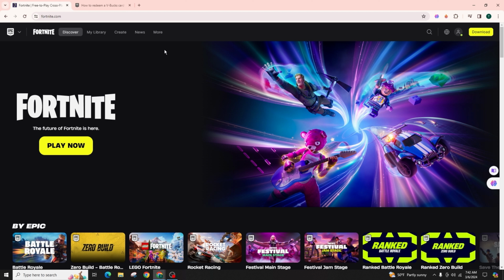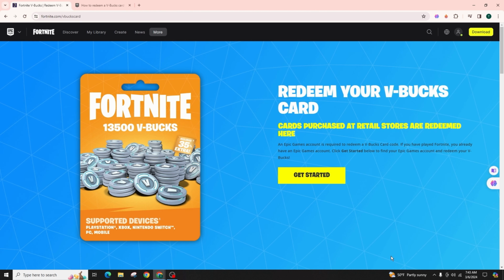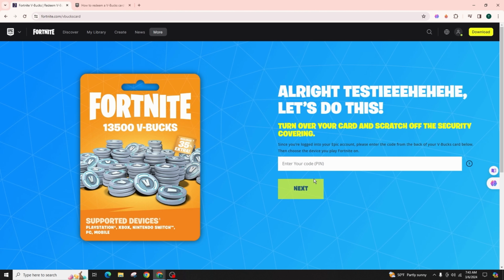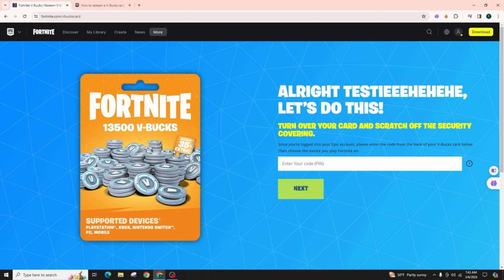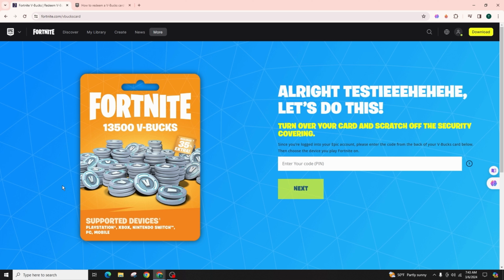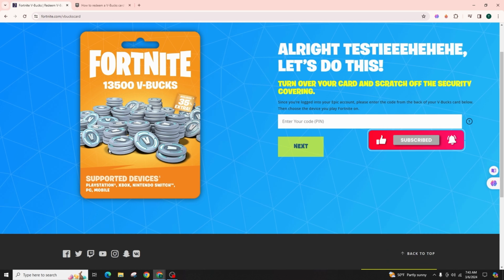How To Put Your V Bucks Gift Card on PC 2024 (EASY GUIDE)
In this tutorial, we'll provide you with a step-by-step guide on how to redeem your V Bucks gift card on PC, making it easy for you to access your V Bucks balance and unlock exciting in-game content.

👋 Welcome to Official Help Desk! In this video, we'll guide you through the process of redeeming your V Bucks gift card on PC in the year 2024. If you've received a V Bucks gift card and want to use it to enhance your gaming experience, this tutorial is perfect for you.

Topic We will Cover:
- Why redeeming your V Bucks gift card on PC is essential for accessing gaming rewards.
- Step-by-step instructions for redeeming your V Bucks gift card on PC.
- Tips for a smooth and hassle-free redemption process.

🔗 If you have any questions or need further assistance with redeeming your V Bucks gift card on PC, feel free to leave a comment below, and we'll do our best to assist you.

📱 Timestamps:

0:00 - Introduction
0:05 - How To Redeem Your V Bucks Gift Card on PC
0:15 - Step-by-Step Redemption Process